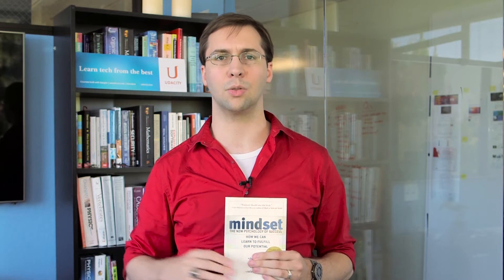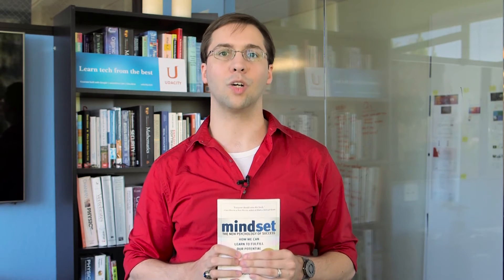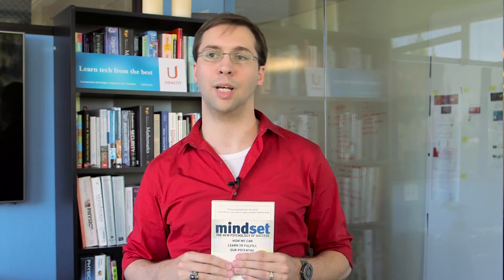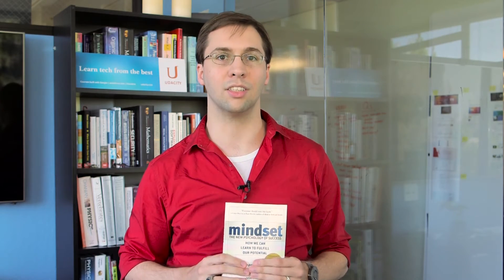Metacognition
This video is part of the Udacity course "Educational Technology".